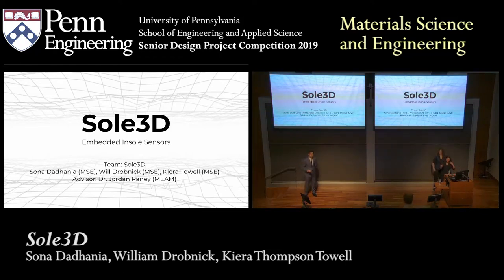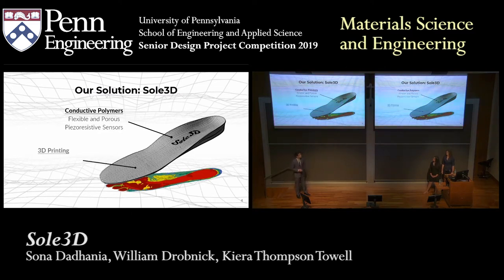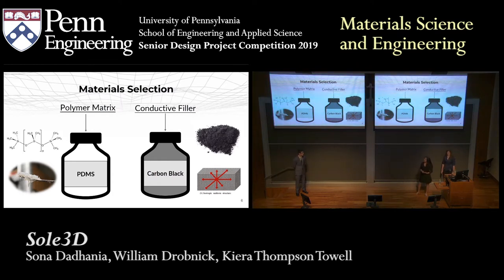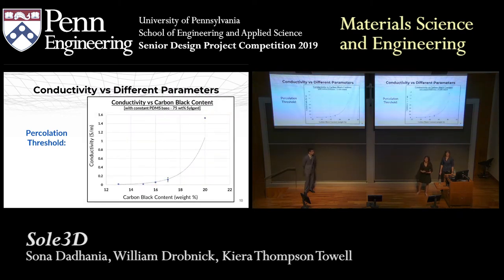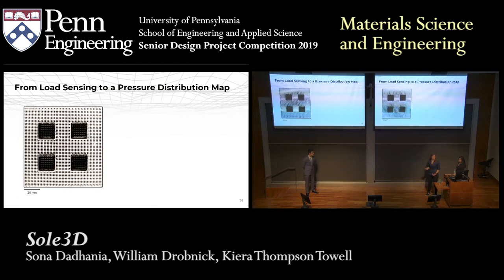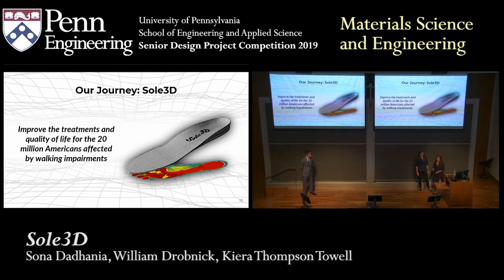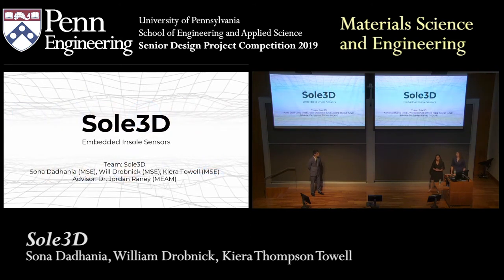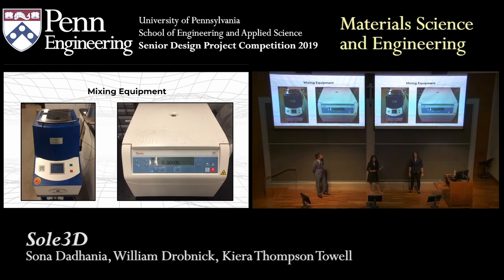Senior Design 2019: Sole3D